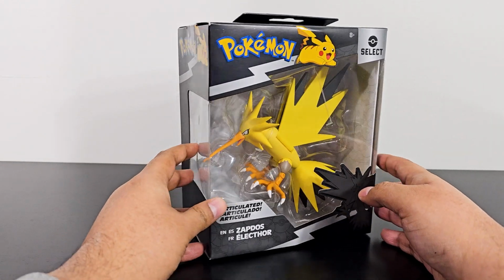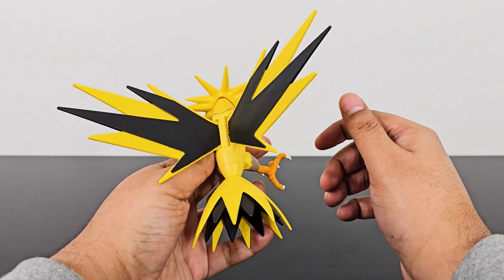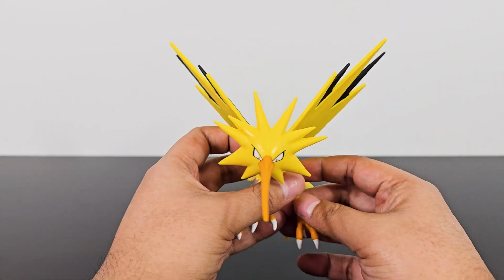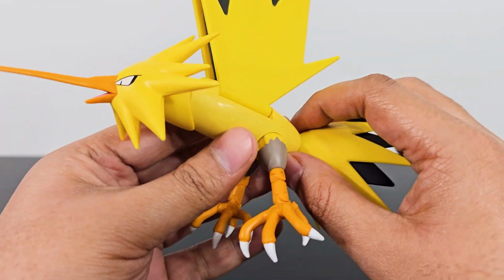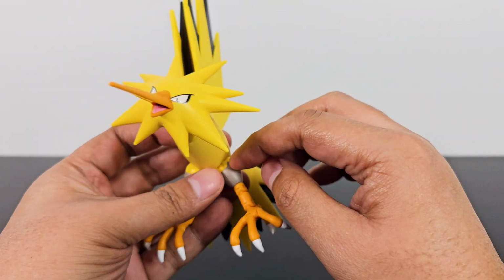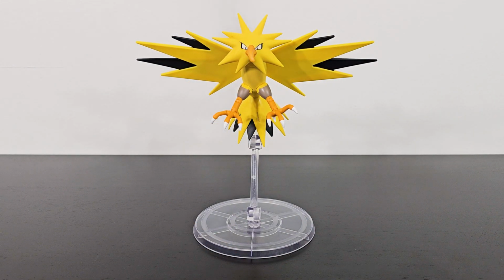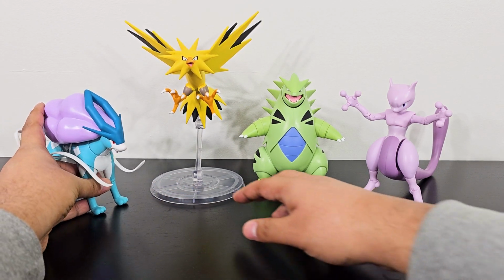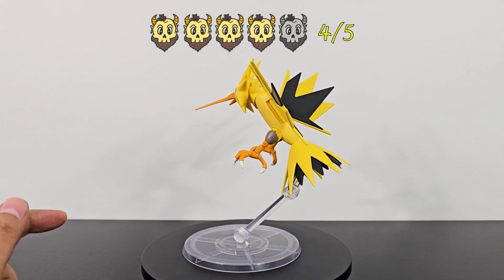Legendary Bird Zapdos from Jazwares Pokemon Select Trainer Series - Unboxed and Reviewed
Today I am reviewing my favorite legendary bird Pokémon Zapdos from Jazwares Pokémon Select Trainer series 2. The 2nd wave comes with Zapdos, Lucario, Rayquaza and Charizard. I got this figure from Amazon for CA$39.99, and I am happy with this purchase!

This video shows you the packaging, paint apps, articulation, accessories, size comparison and 360 degree view of this highly detailed, and highly poseable Zapdos figure. The transparent display stand helps elevate the poseability factors of this figure.

00:00 - Intro
00:49 - Unboxing
01:09 - Review
04:47 - Articulation
08:43 - Display Base
10:25 - Measurements
11:26 - Comparison
13:01 - 360 View
14:34 - Rating
15:24 - Photoshoot

I am a new YouTuber, so your support really means a lot, Thank you!